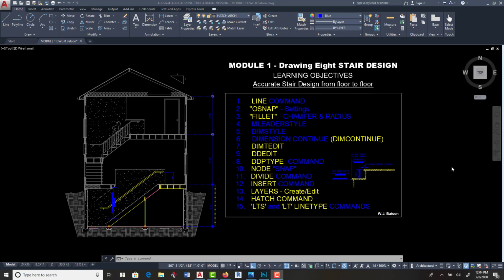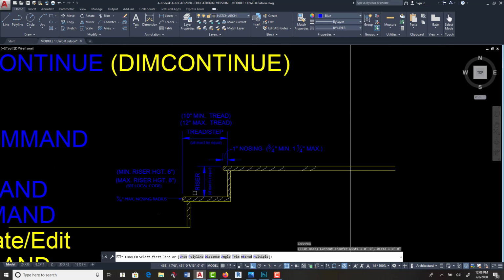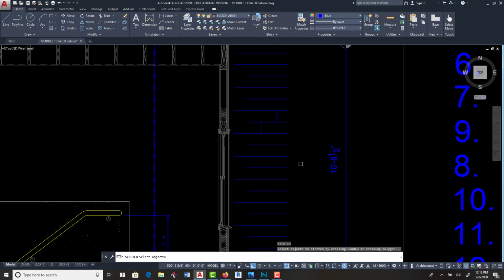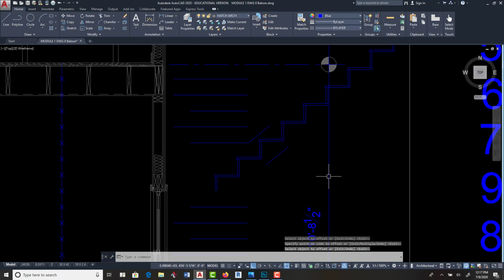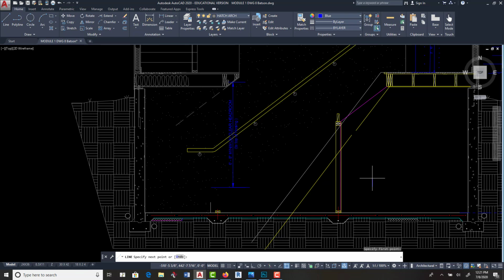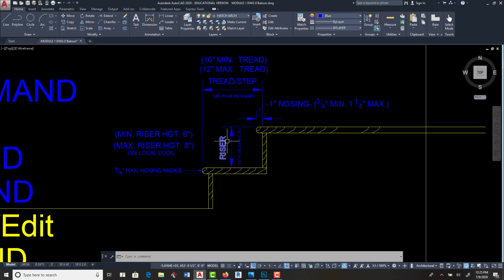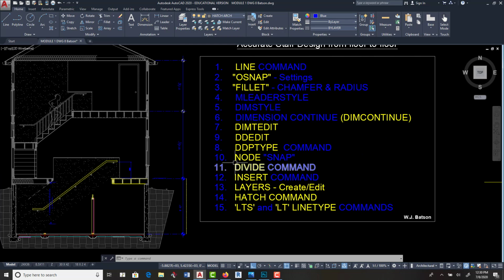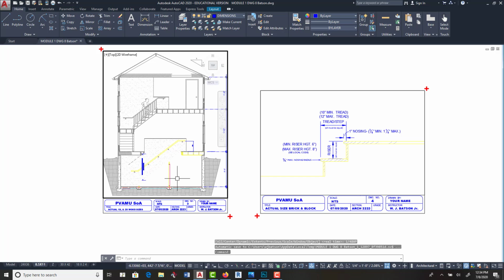AutoCAD Drawing 5 Stair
Introduction to drawing stair, rise, run, clearance, railing, and Floor-to-floor dimensions.